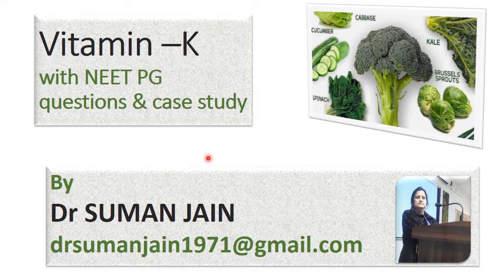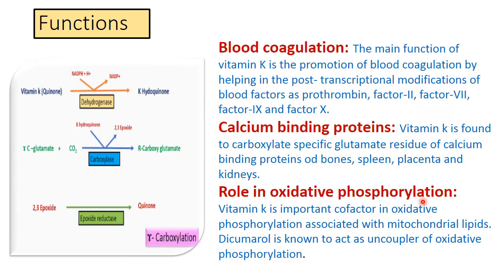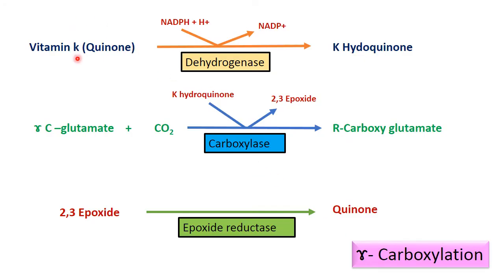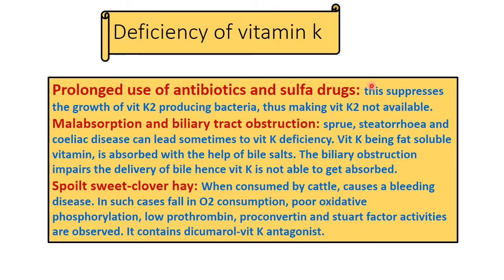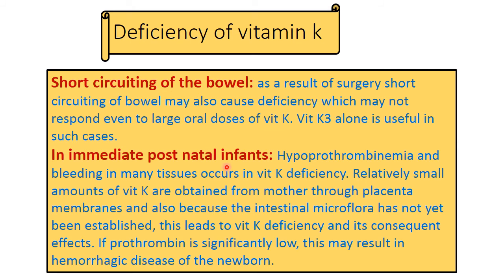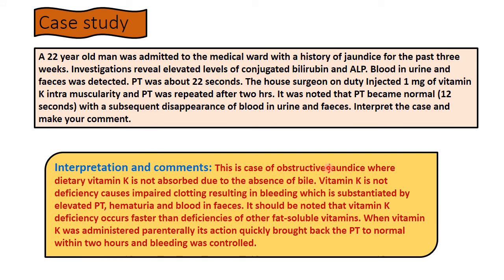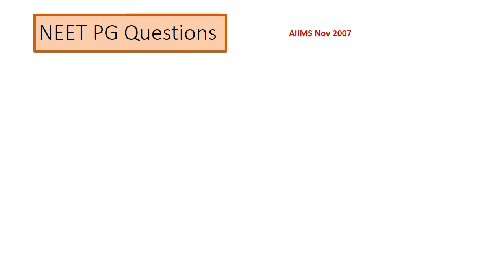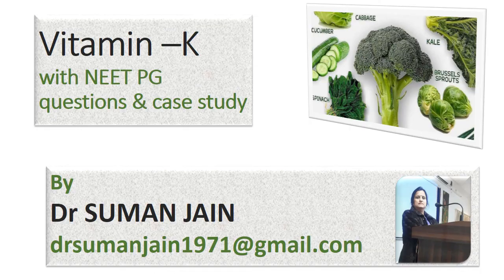vitamin K with NEET PG questions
Vitamin k is called an anti- hemorrhagic factor as its deficiency produced uncontrolled hemorrhages due to deffect in blood coagulation. It plays important role in carboxylation of glutamic acid residue of osteocalcin c, calcium binding protein present in bones